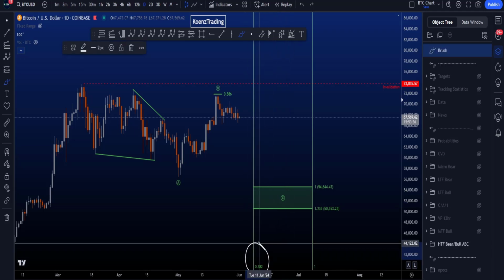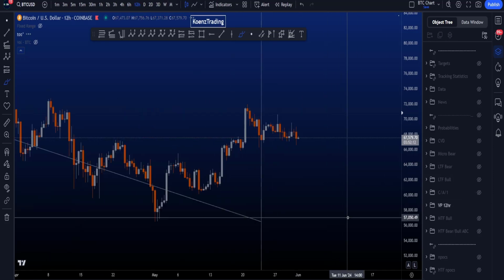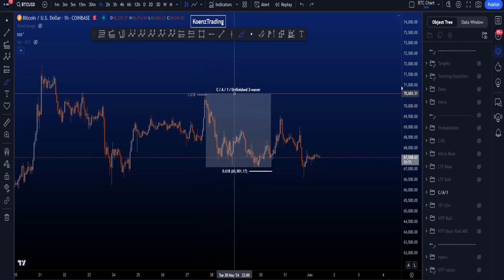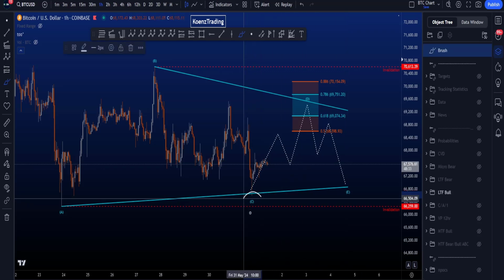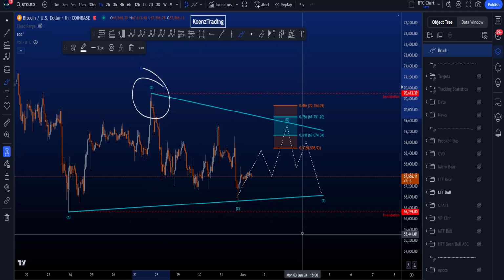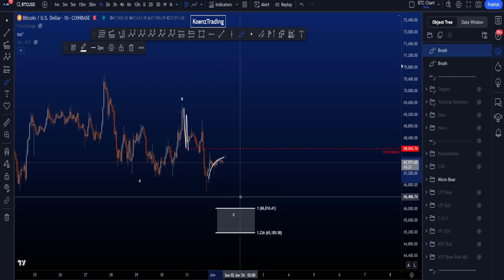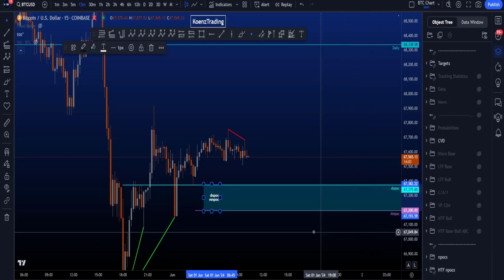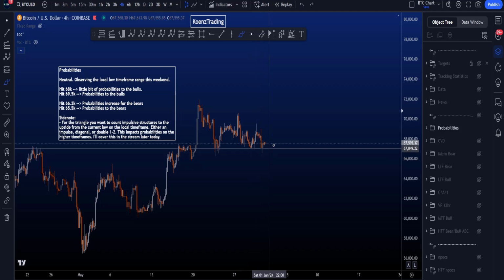Bitcoin Elliott Wave Technical Analysis Today! Bullish & Bearish Price Prediction BTC & News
▶ TIMESTAMPS
0:00 Daily Bearish Scenario (same)
0:49 Daily Bullish Scenario (same)
2:00 Daily Volume Profile (update)
3:03 1hr A/C/1/Unfinished 3-waver (new)
4:58 1hr Bullish Scenario (update)
6:56 1hr Bearish Scenario (update)
8:56 CVD Divergences (update)
10:19 Probabilities